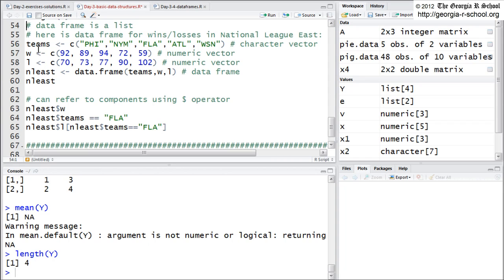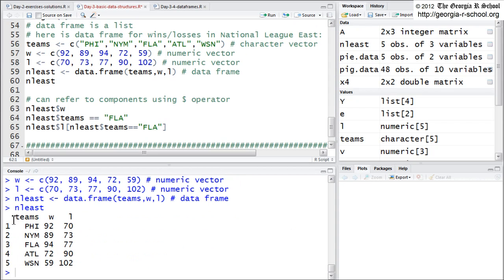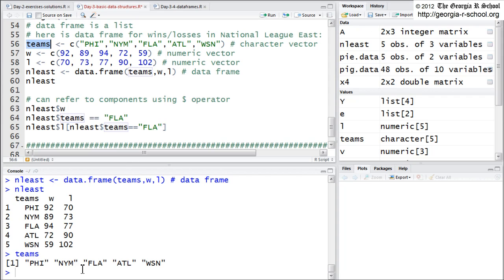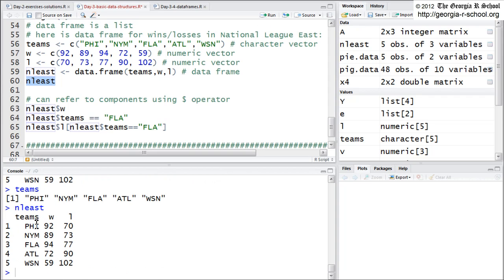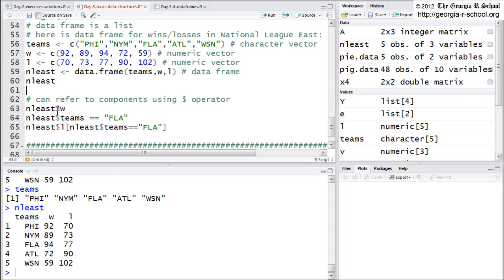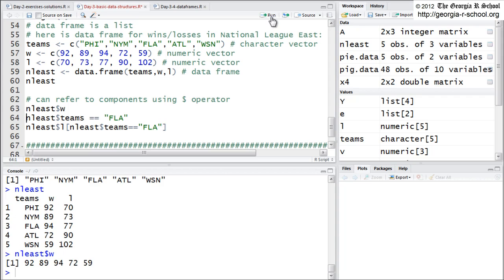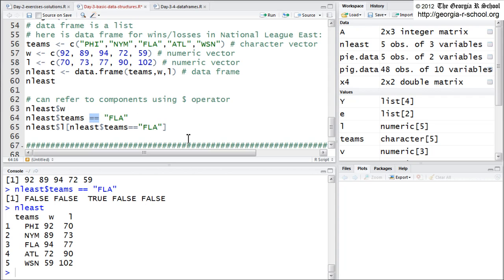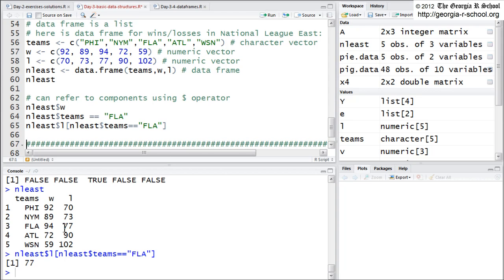Fundamentals of R Boot Camp Day 3 Part 4 of 4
In these 4 sequential videos, we first examine solutions to input-output exercises from day 2 of this 16-day online program. The Fundamentals of R Boot Camp online educational program is designed to get newly introduced R users up to speed as quickly as possible. This entire 16-week online educational program, as well as dozens of other multi-month R courses (and all scripts, files, slides, exercises and data sets) are all available, on an all-inclusive basis, through May of 2013, to anyone with an inexpensive ($100-$125) R-Courses.org user account with the non-profit Georgia R School Then we move into a short discussion of the primitive data types (modes) in R, as well as a short lesson on four of the (perhaps) most important, or at least most used, data structures in R: vectors, matrices, lists, and data frames.